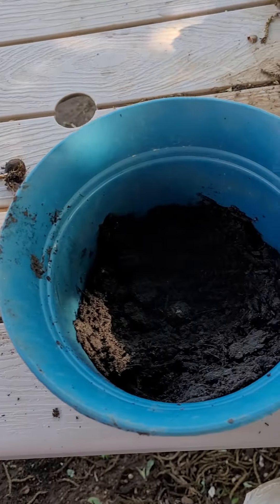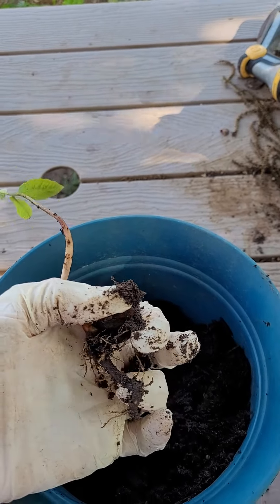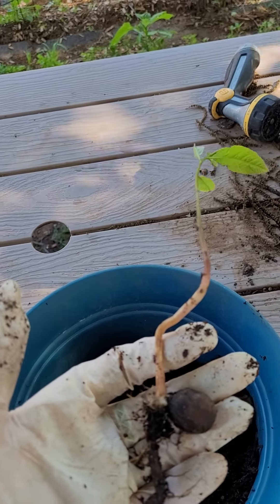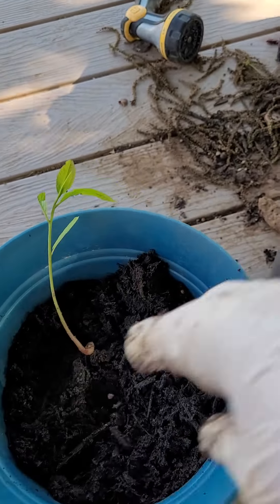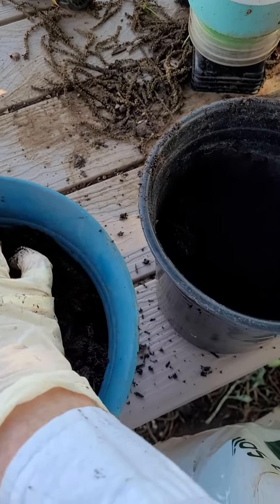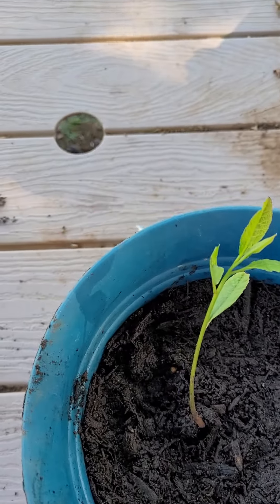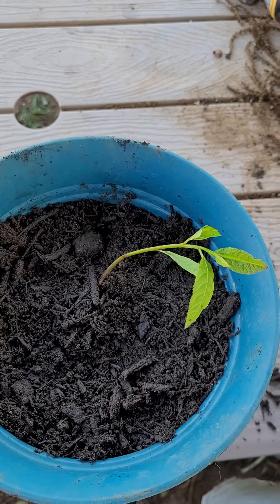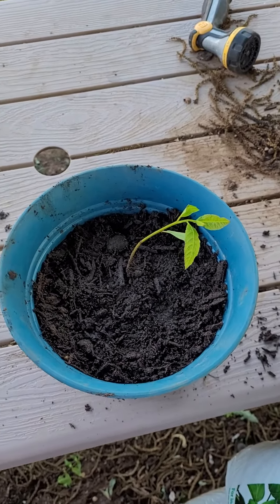How to repot a pecan tree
how to repot a pecan tree always pull up the entire root with the pecan attached  it easy to repot a pecan tree in your yard pecan trees like full sun plant the pecan tree with the pecan sideways